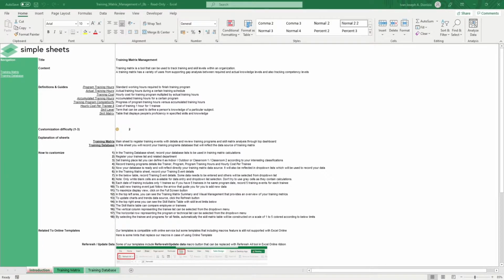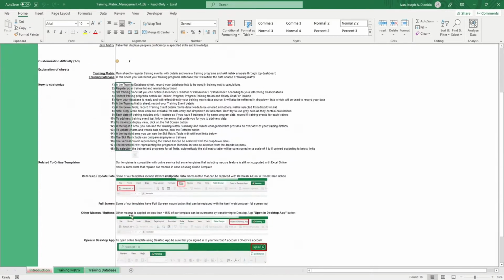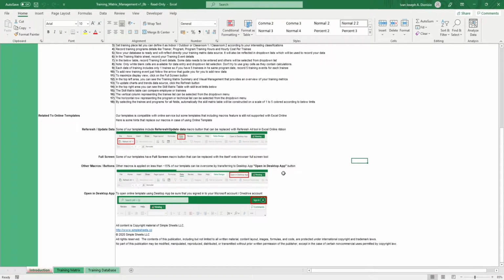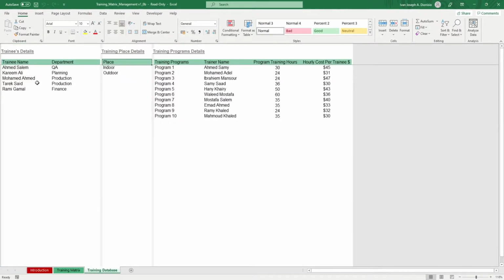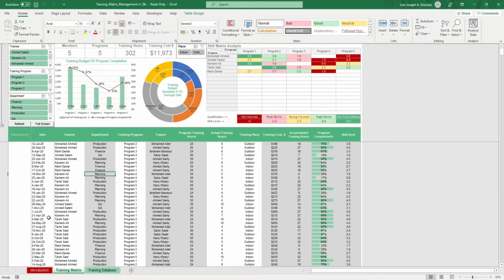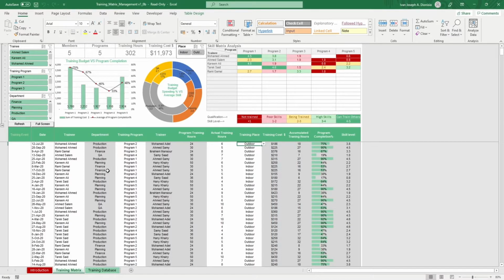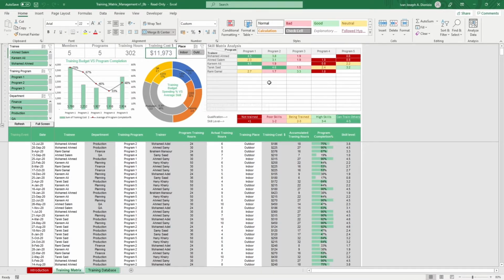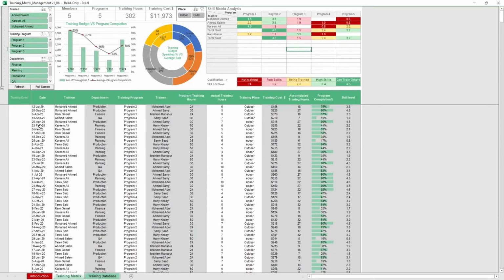Training Matrix Management Excel Template Step-by-Step Video Tutorial by Simple Sheets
In this video, we do a step-by-step tutorial of our Training Matrix Management Excel Template.

Any organization's capability is bound by the skillsets of its members. Making sure that you maintain and develop those skills sometimes seem like a nuisance. With the Training Matrix Management template, easily assign and keep track of your employee's training schedules, venues, programs, trainers, and cost!

Our Training Matrix Management Excel Template allows you to...

- Easily maintain a database of your employees, their progress, and programs
- Analyze the training progress
- View your training costs
- See your employees at the different stages of the training pipeline

Timestamps:
00:00 - Intro
01:24 - Training Database Sheet
01:45 - Training Matrix Sheet

Project Management 📰
Marketing 📊
Supply Chain and Operations 🚚
Small Business 🦾
Human Resources 👨🏾‍🤝‍👨🏼
Data Analysis 👨‍🔬
Accounting 🧐
Finance 💵

🦄 Customizable
🧨 Dynamic
🎨 Designed
🏭 Formatted
👩‍🏫 Instructions and Videos
📈 Reporting Visuals

🔎 Lookups
🔨 Functions
🧪 Formulas
📊 Charts and Graphs
🔢 Dashboards